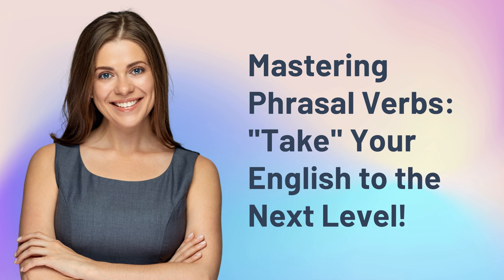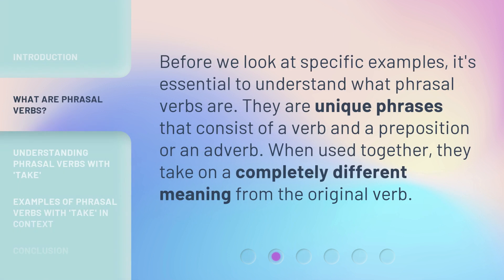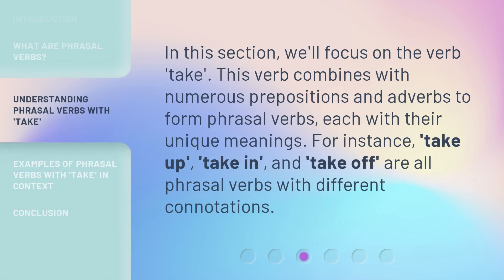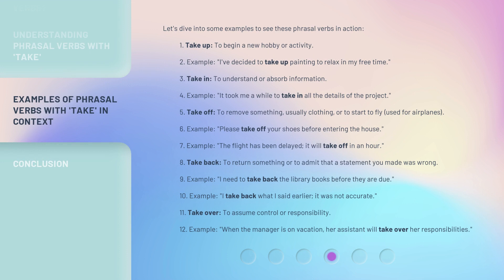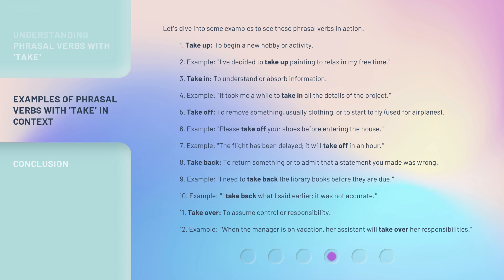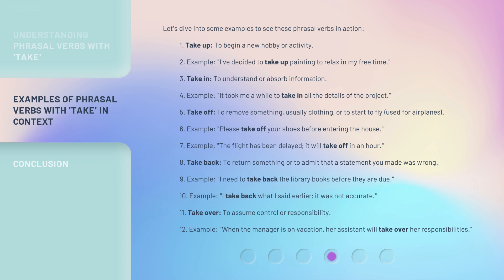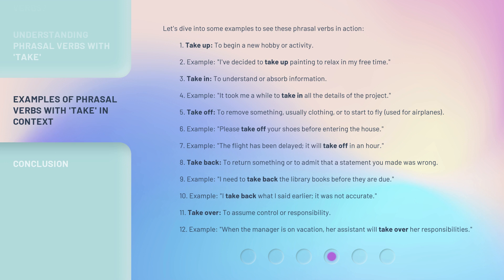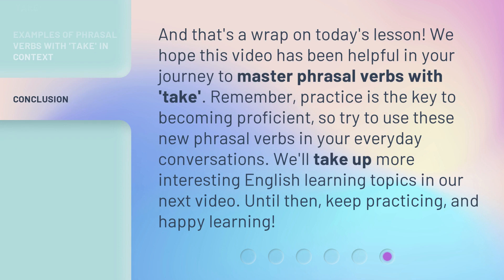Mastering Phrasal Verbs: "Take" Your English to the Next Level!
Mastering Phrasal Verbs: Take Your English to the Next Level! • Enhance your English vocabulary and fluency with this in-depth guide to phrasal verbs using the word 'take'. Learn the unique meanings and usage of popular phrasal verbs such as 'take up', 'take in', and 'take off' through real-life examples. Take your English skills to new heights with this comprehensive tutorial!

00:00 • Introduction - Mastering Phrasal Verbs: "Take" Your English to the Next Level!
00:35 • What are Phrasal Verbs?
00:55 • Understanding Phrasal Verbs with 'Take'
01:19 • Examples of Phrasal Verbs with 'Take' in Context